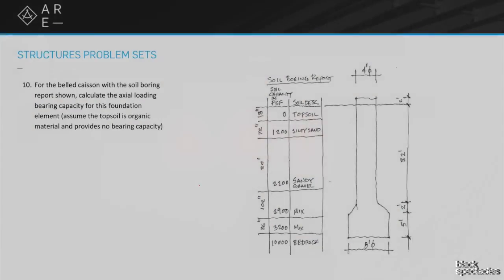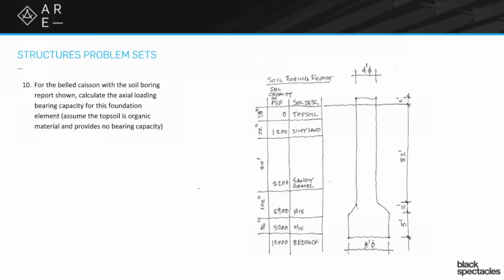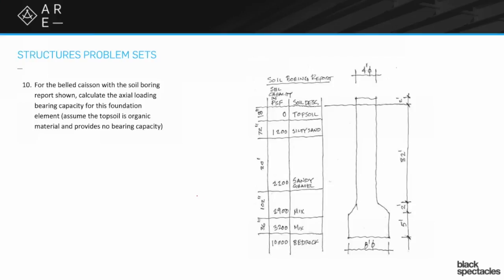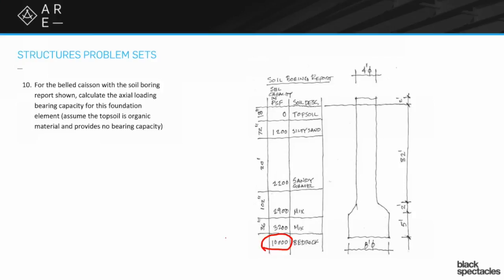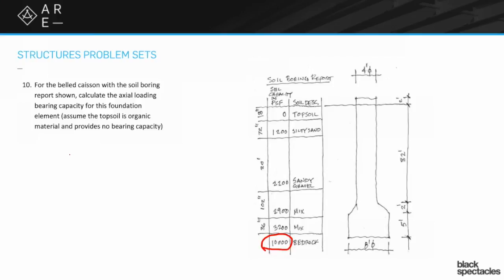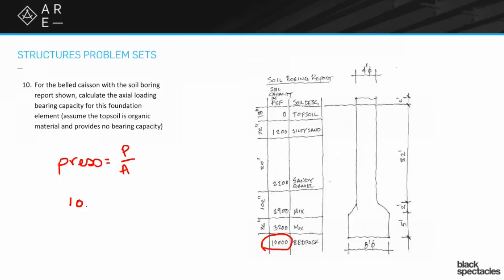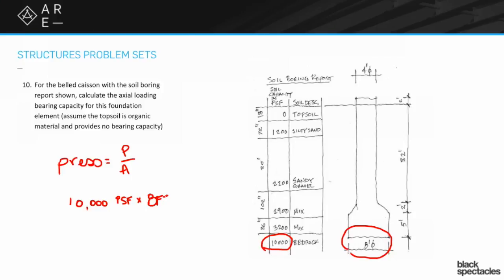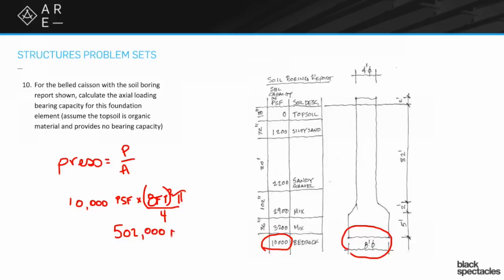Axial Loading Bearing Capacity - Structural Systems - Architect Registration Exam A.R.E. Webinar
In this section, Mike Newman and Heather Heidenreich discuss a question from the Structural Systems Mock Exam that gives a soil boring report with a belled caisson and asks you to calculate the axial loading bearing capacity for this foundation element, assuming the topsoil is organic material and provides no bearing capacity. Mike and Heather will go over formulas, calculations, and resources needed to figure out the answer, then reveal the correct answer and why it is the correct answer.